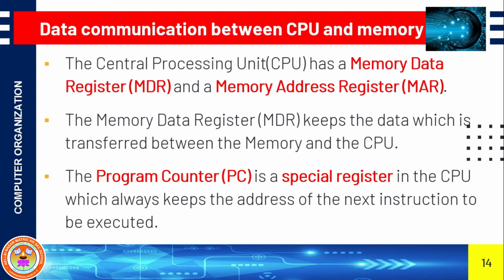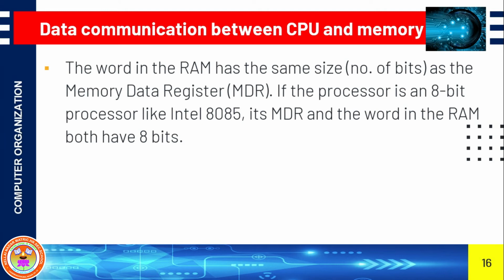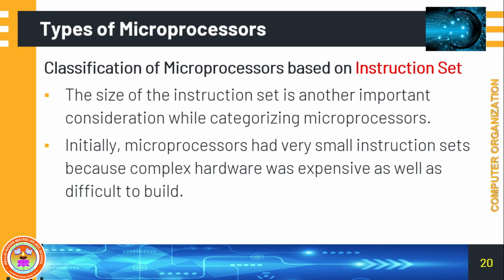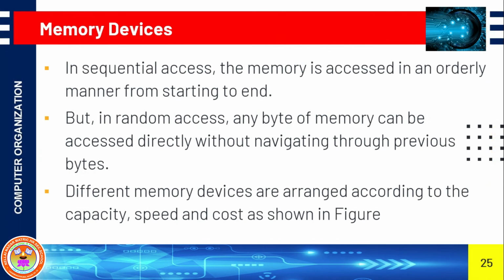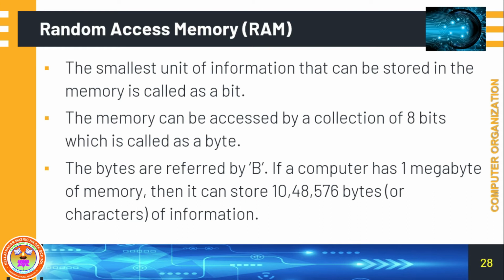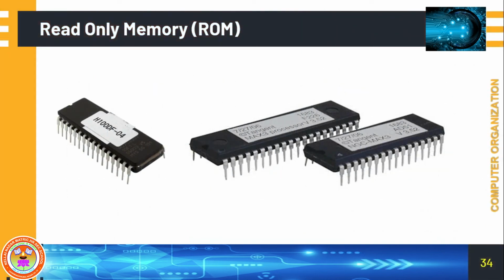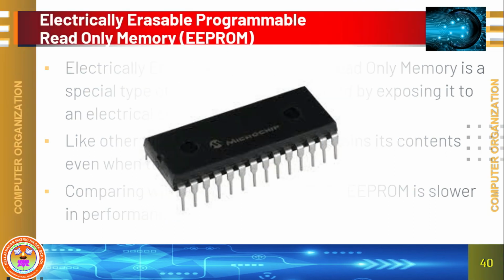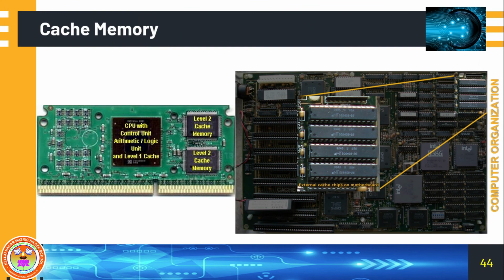STD XI COMPUTER SCIENCE CH-3 COMPUTER ORGANIZATION ( SESSION -2 )